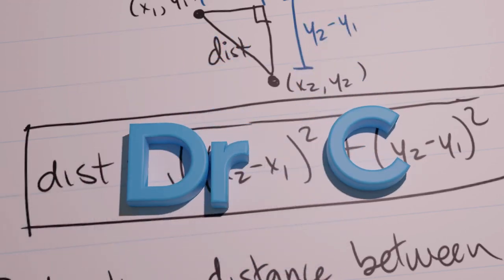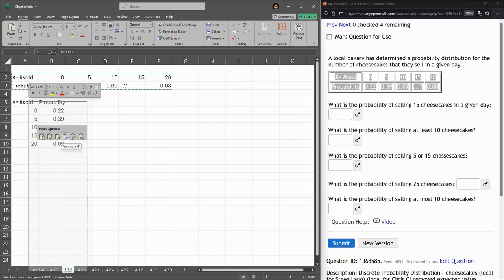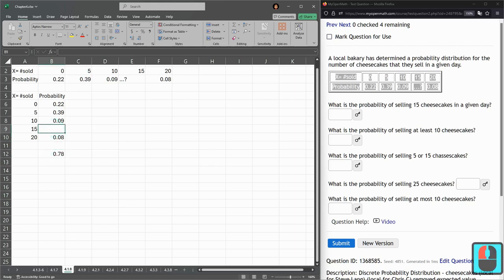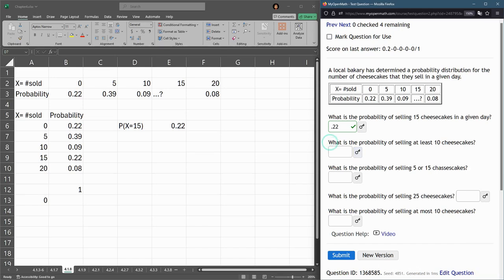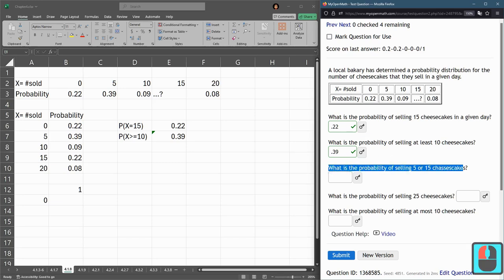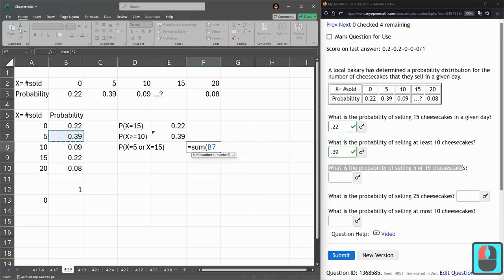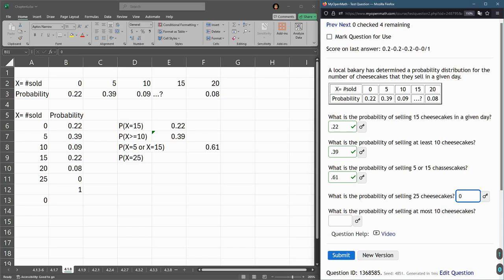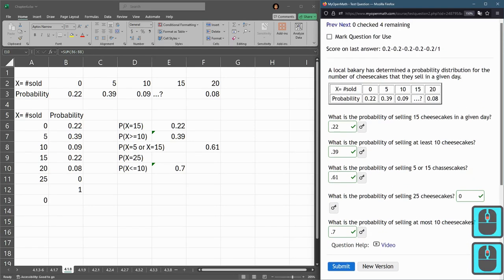Stats 243 = 4.1.8 = Probability Distribution Missing Value